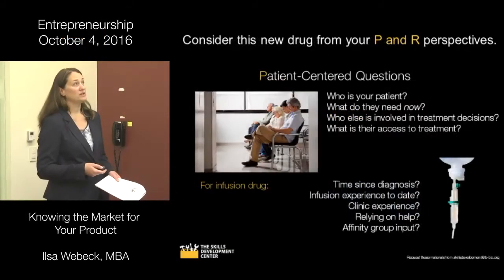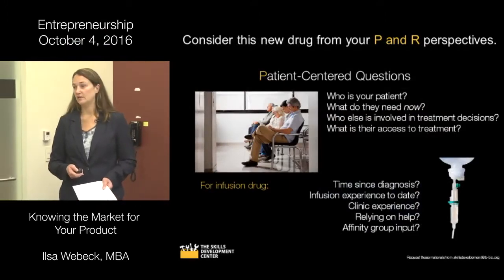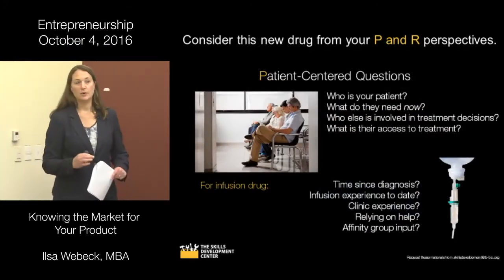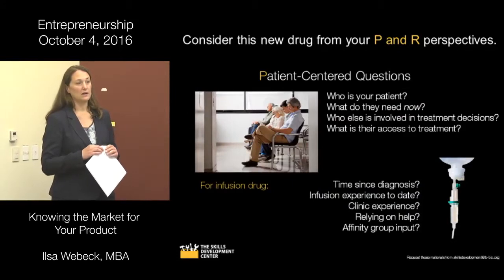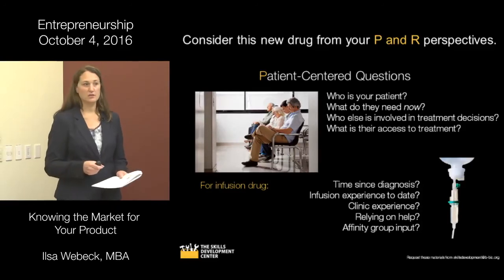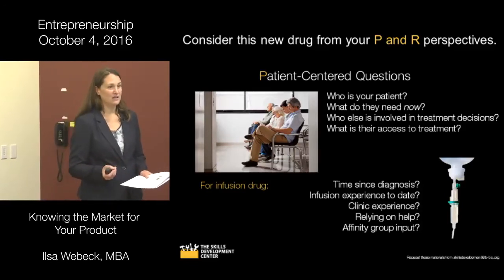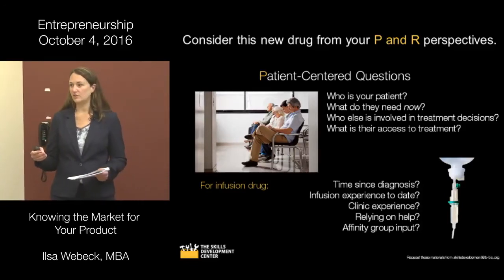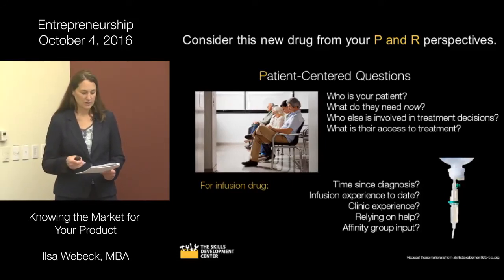Patient-Centered Market Research Questions